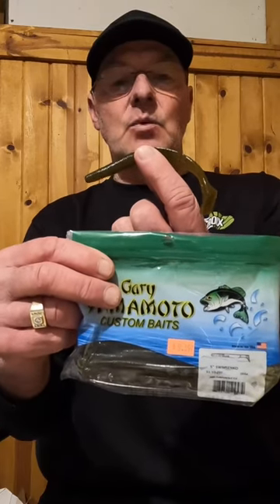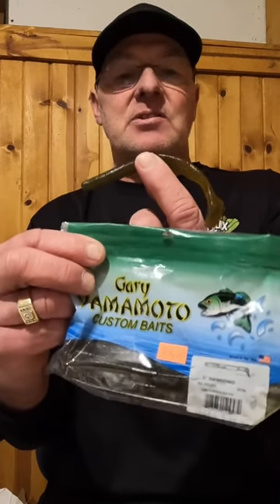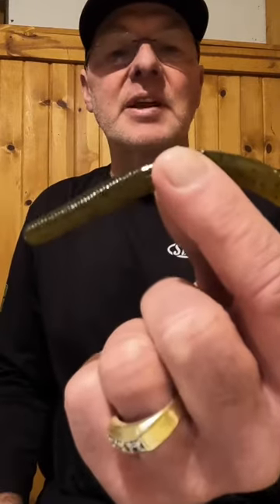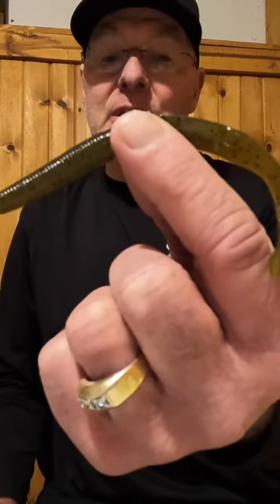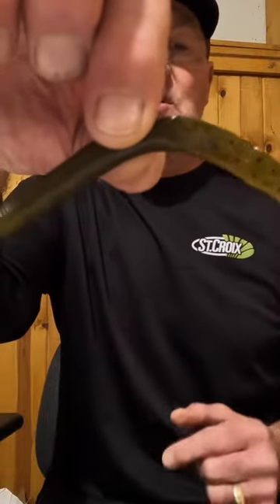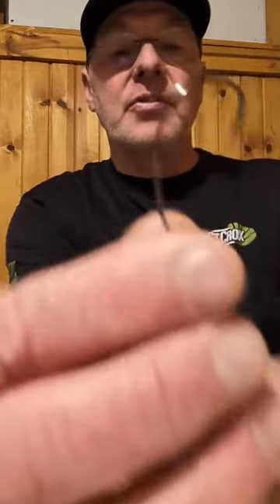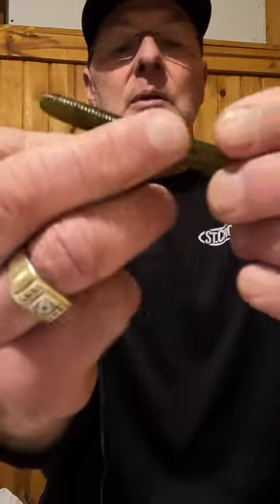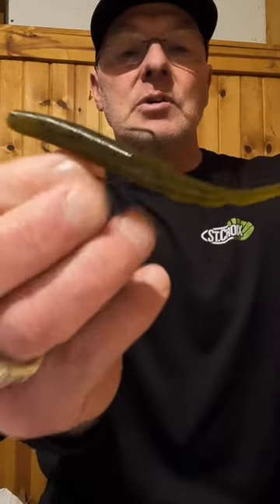Rigging a Yamamoto Swim Senko